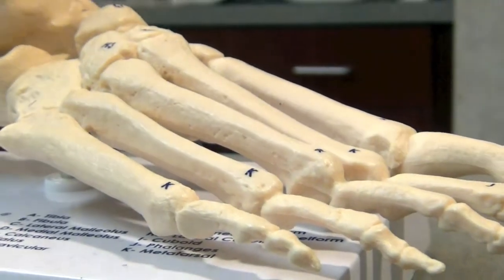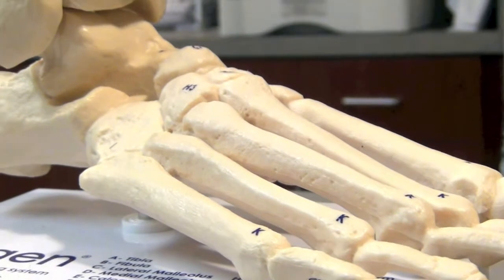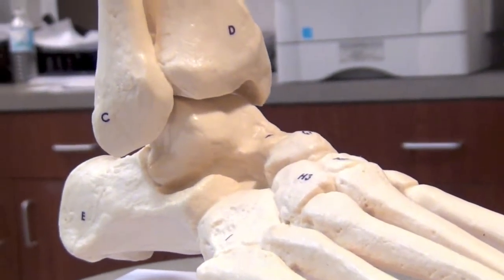Common Conditions - Dr. Craig J. Breslauer | South Florida Orthopaedics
Dr. Craig J. Breslauer, M.D., of South Florida Orthopaedics discusses some of the common conditions he treats at his practice including ankle sprains, turf toe, bunions and flat foot reconstruction.